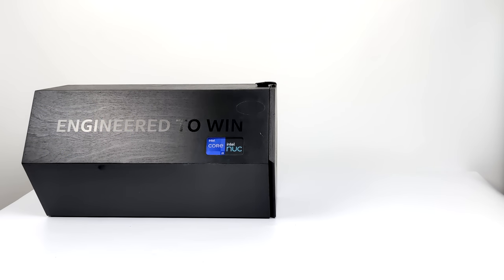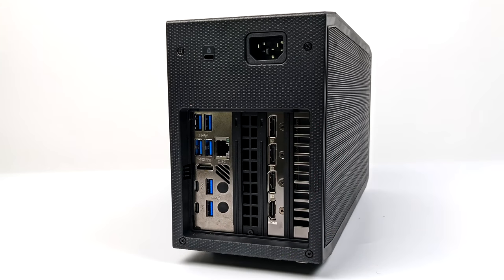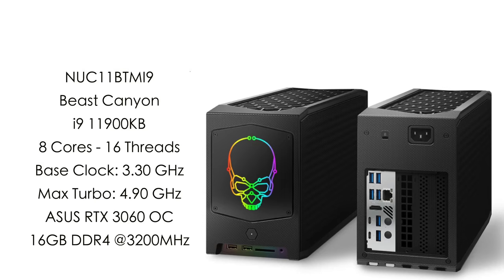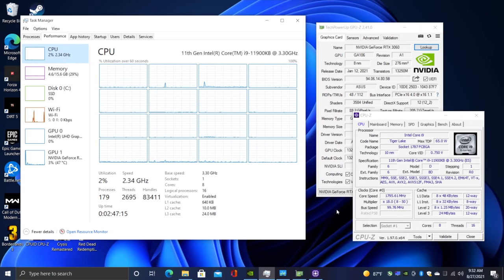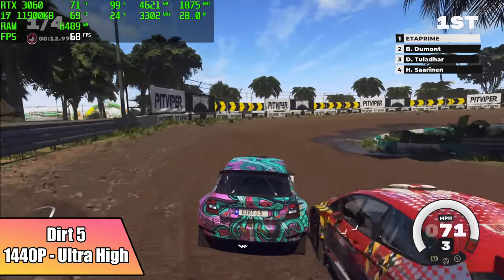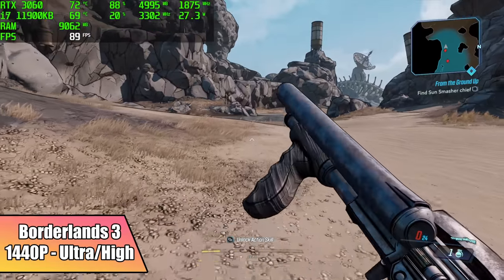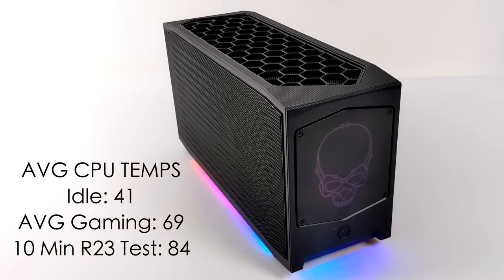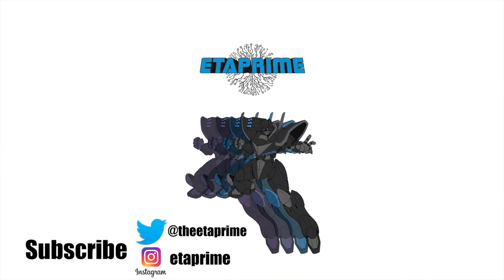The Most Powerful Mini PC I’ve Ever Tested! Intel Beast Canyon!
This Is The Intel NUC Beast Canyon and they definitely got the name right because this mini Gaming PC is an Absolute Beast! The version we are testing in this video is powered by the Intel i9 11900KB and backed by an RTX 360 but this little PC will support up to the RTX 3080Ti.
In this video we do an overview of the specs, Run some benchmarks and test out some of our favorite PC games like Call of Duty Warzone, GTA5, Doom Eternal, Borderlands 3, and many more.

00:00-Intro
00:15-Unboxing
01:28-Overview
02:08-Teardown
02:57-Specs
03:37-COD Warzone
04:01-Forza Horizon 4
04:33-Windows 10 Overview
05:12-Benchmarks
05:57-Gaming Performance
08:47-Power Consumption
09:18-CPU Temps
09:32-Final Thoughts

ETAPRIME
12520 Capital Blvd Ste 401 Number 108